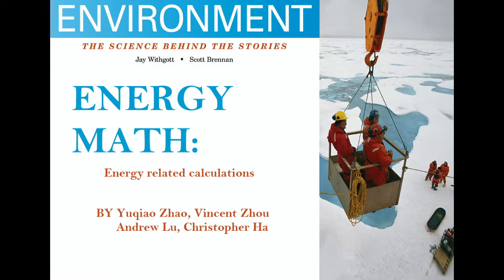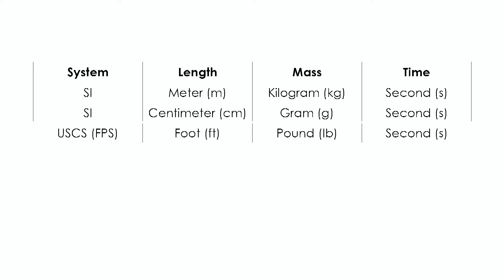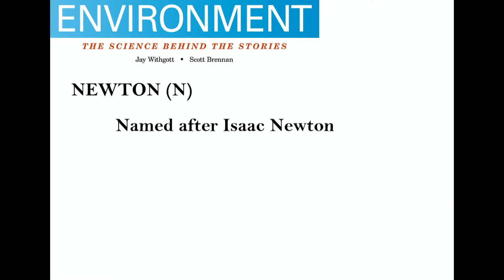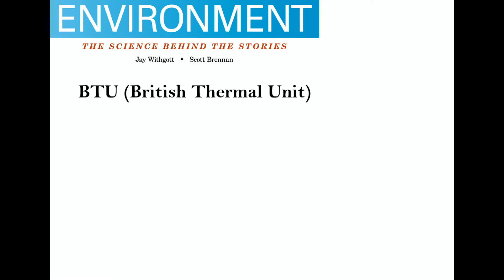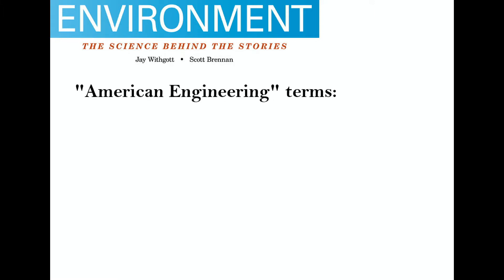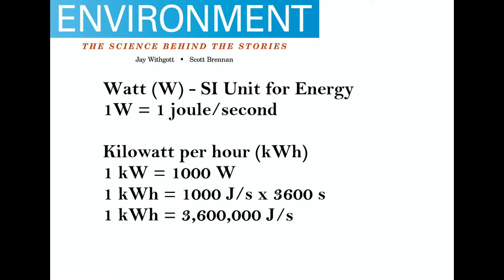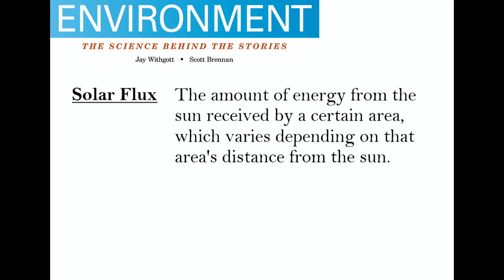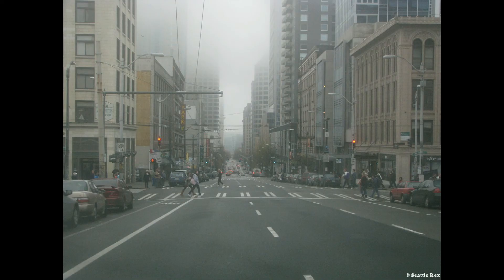APES Energy Math Tutorial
By Yuqiao Zhao, Vincent Zhou, Christopher Ha, and Andrew Lu.